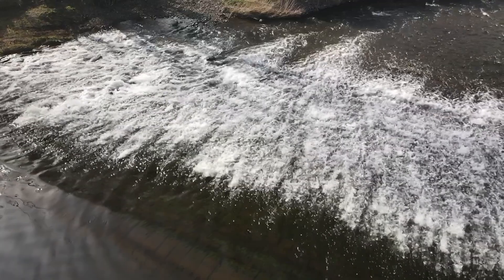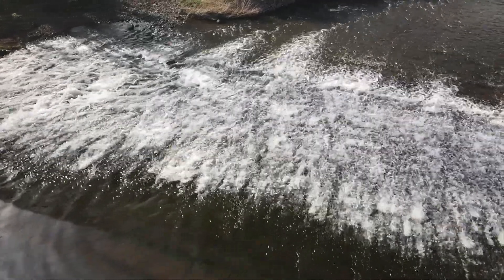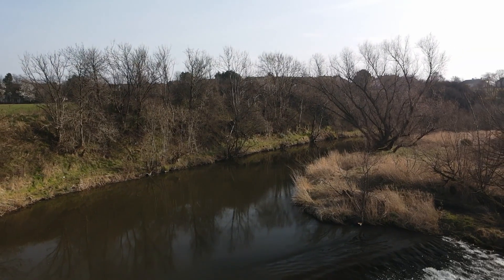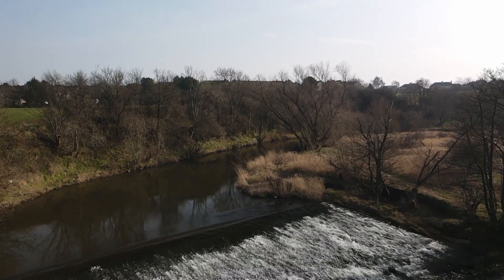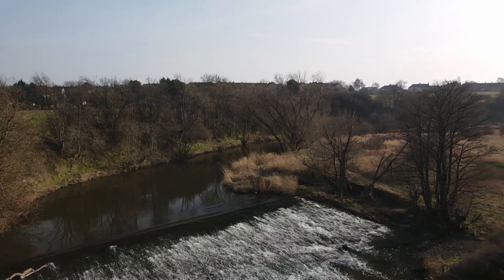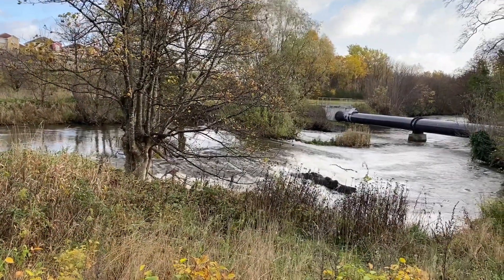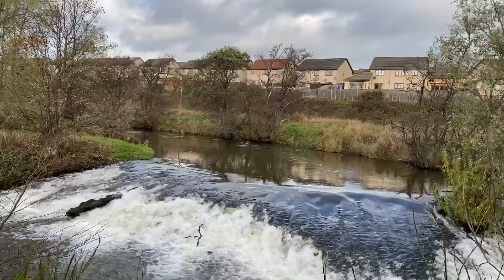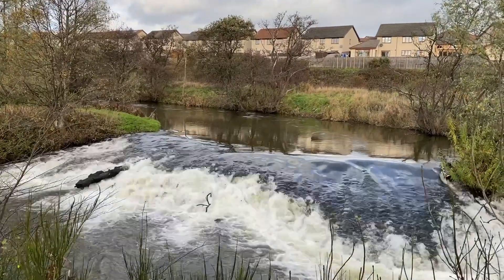River Leven - Fish passage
NOTE: This video was clipped as part of the longer 'Restoring the River Leven' project view.

The Restoring the River Leven project aims to restore a 2 ½ mile stretch of the river between Windygates and Leven, while improving potential fish passage at the Kirkland and Burn Mill Dams. We are also looking to develop the area with local communities, improving local biodiversity, path networks and green spaces as part of the wider Leven Programme.

While the key aim of this project is about restoring the river, we are really keen to work with the local community and for them to help shape the project.  This video highlights some of the restoration options available and will help inform public consultation in November and December 2022.

In conjunction with other initiatives in the Leven Programme, this project has been commissioned by Fife Council and the Scottish Environment Protection Agency (SEPA), supported initially with funding from the Water Environment Fund (WEF). Fife Coast and Countryside Trust (FCCT) are managing the project on behalf of Fife Council and are working with cbec eco-engineering to develop restoration options that can be shared the local community for their feedback and then taken forward together as the project progresses.

to find out more about what's happening.